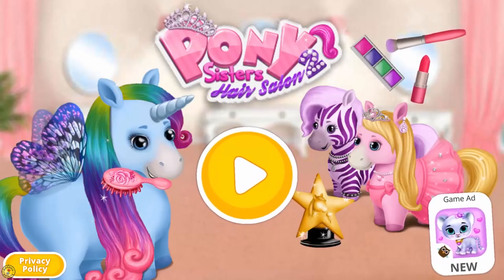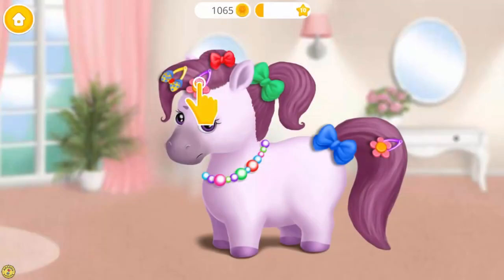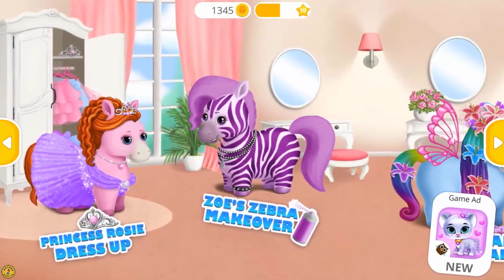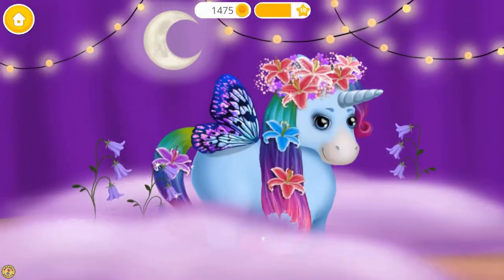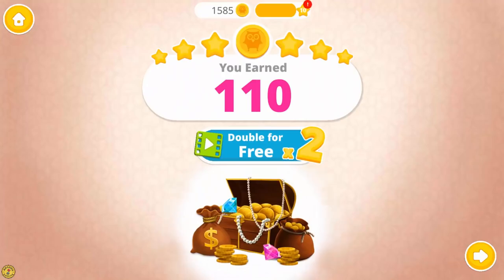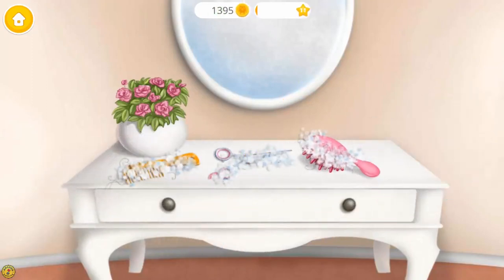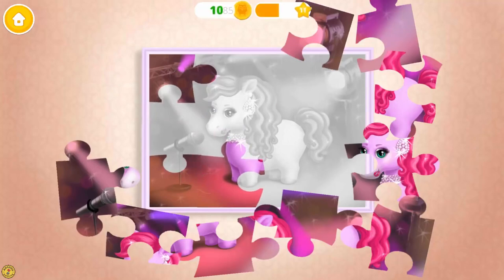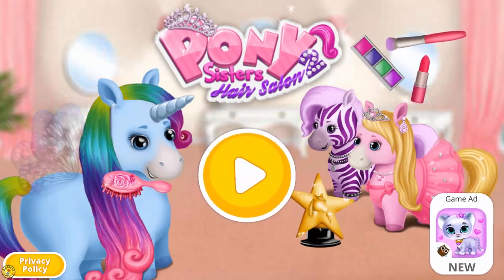♥Pony Sisters Hair Salon 2♥ Tiny Horse Makeover & Dress Up! Games For Girls By TutoTOONS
♥♥♥ Hello everyone! I Love You All, and Happy Gaming! ♥♥♥

Pony Sisters Hair Salon 2 - Pet Horse Makeover Fun Games For Girls
By TutoTOONS

Meet the five Pony Sisters in the best pony hair salon and play the cutest pony makeover games for girls!

Pink pony Rosie wants to play dress up and look like a pony princess. Make her a princess crown too! Little Zoe, the coolest of them all, is here for a super trendy zebra style makeover. Beautiful Rainbow can't wait for her fantasy unicorn makeover. Pretty pony Britney wants a new pop music star style. Pony sister Molly came all the way from Texas to get her hooves done. Show your best stylist skills and help these little pony dreams come true. Keep the hair salon tidy and clean it up after a long day of work!